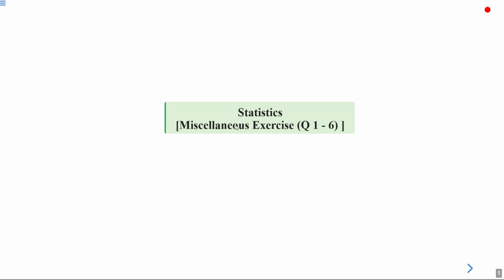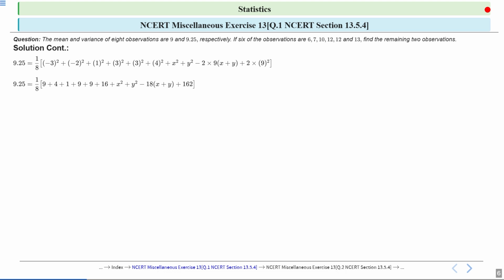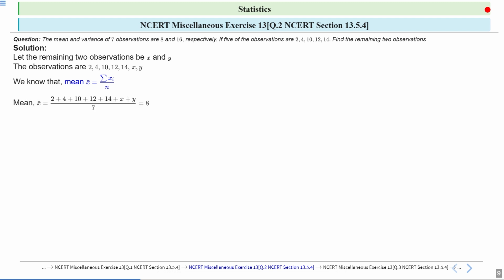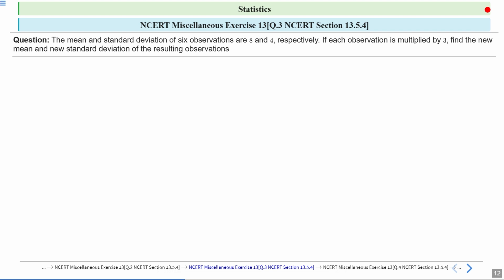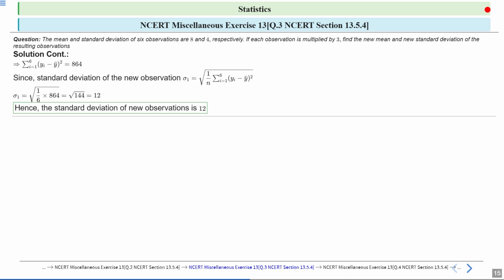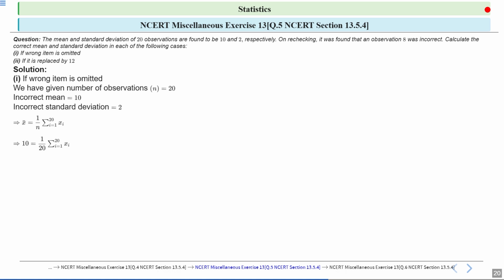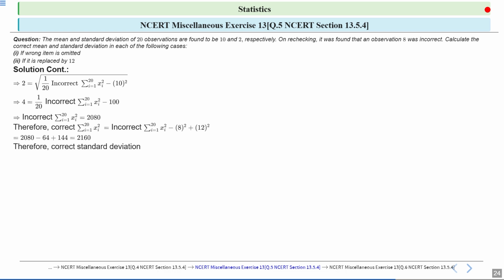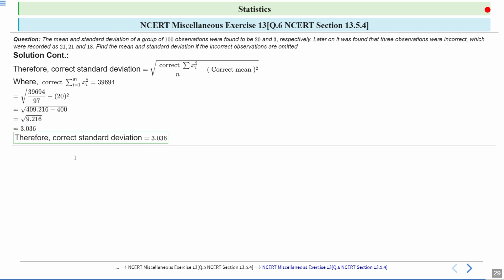Statistics Miscellaneous Exercise Part 9